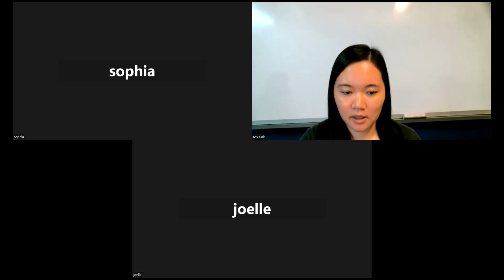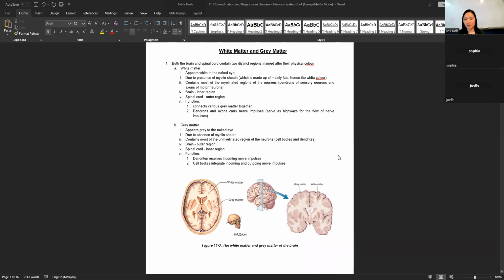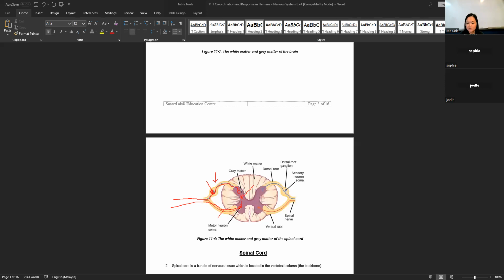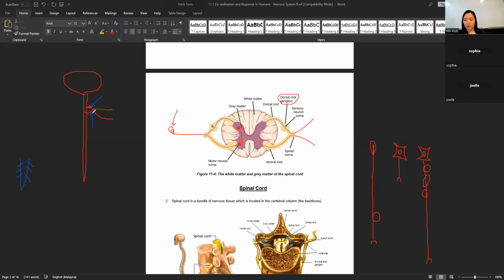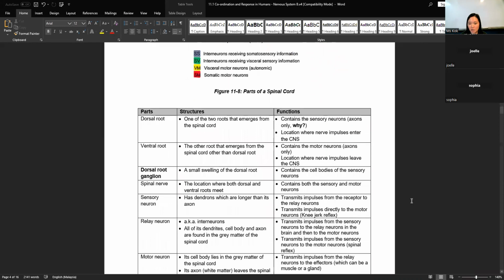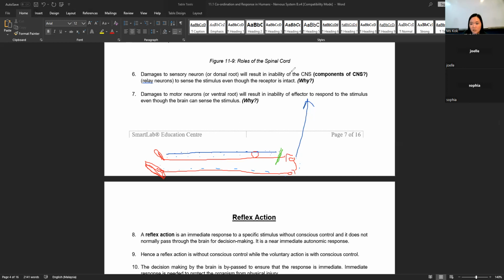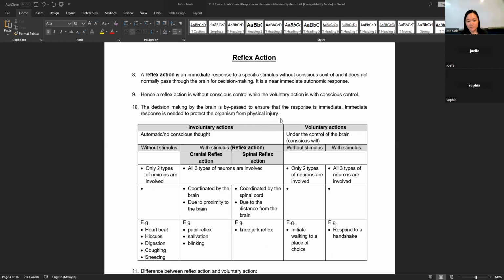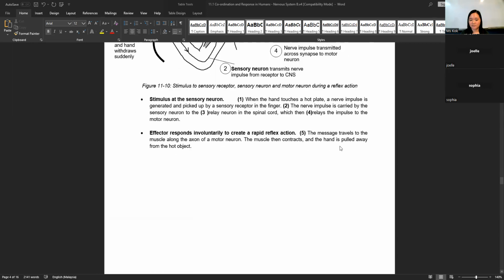11 1 Nervous System B